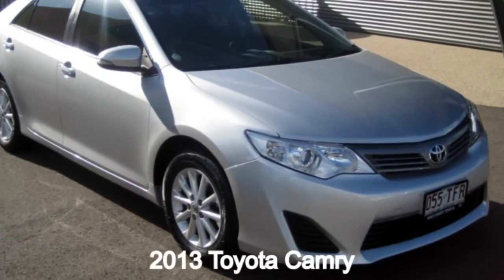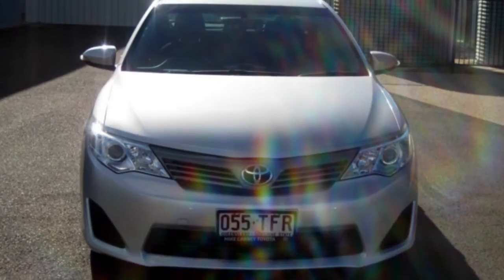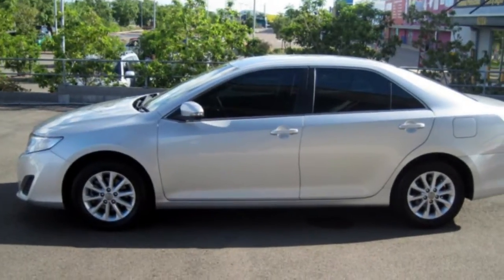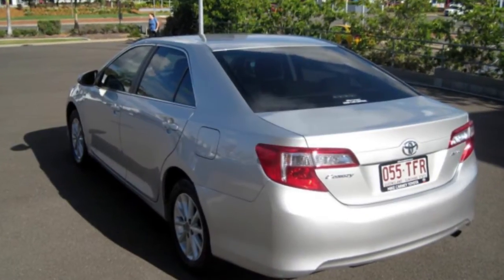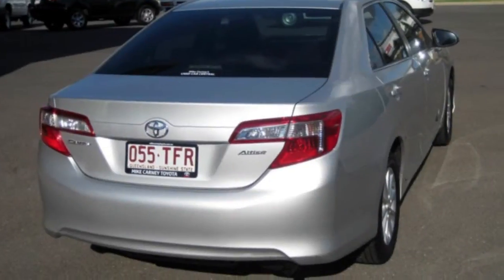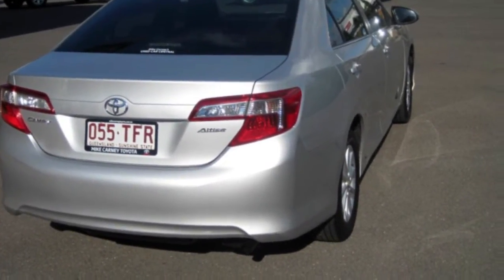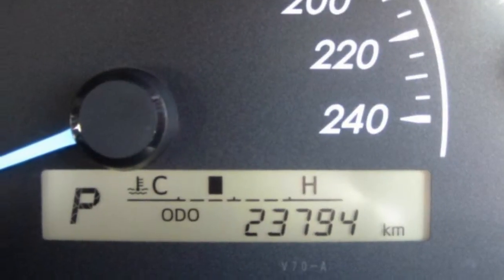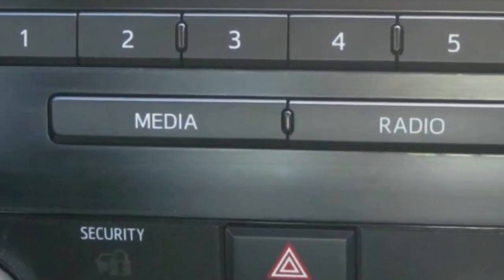2013 Toyota Camry ASV50R Altise Silver 6 Speed Automatic Sedan